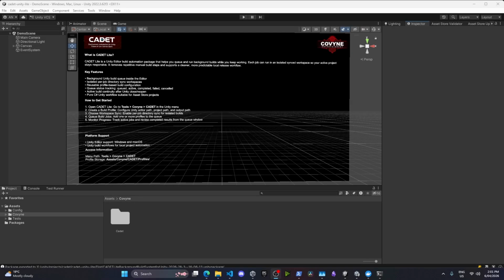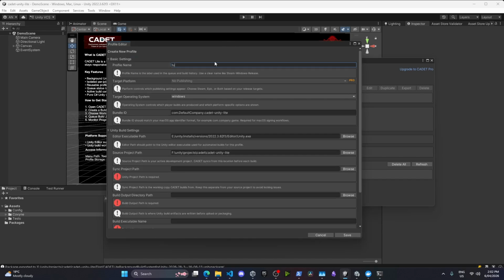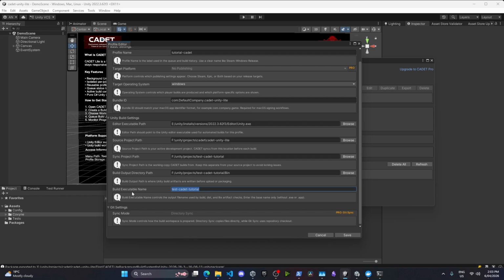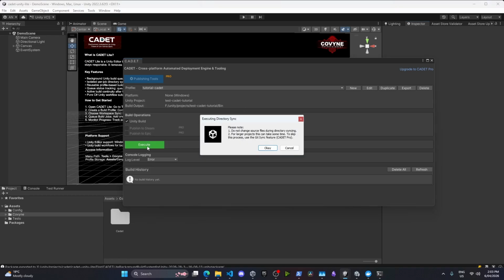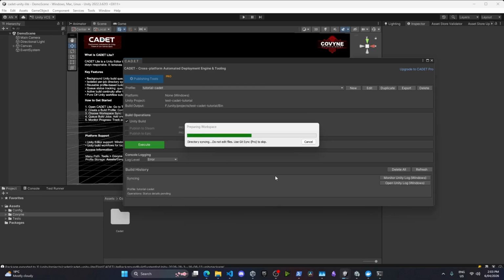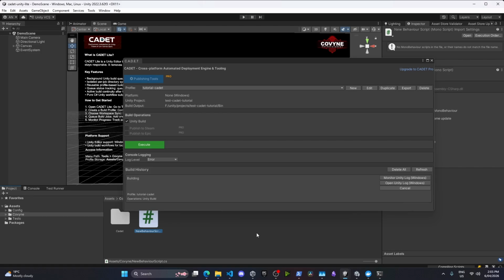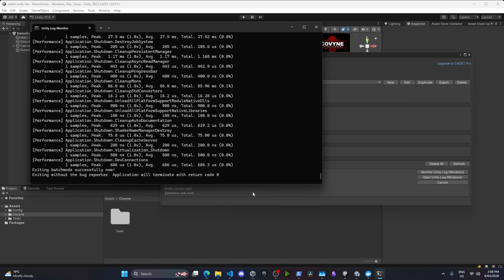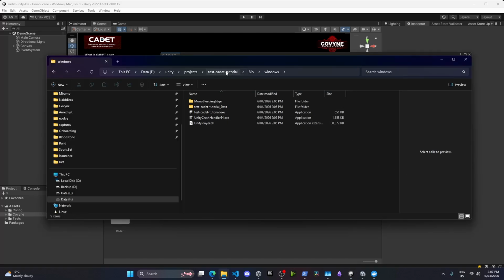CADET-Lite - Getting Started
How to use basic features of CADET-Lite

This guide walks through a simple first workflow:
1. Configure a Unity Windows build.
2. Run the build in the background while you work.